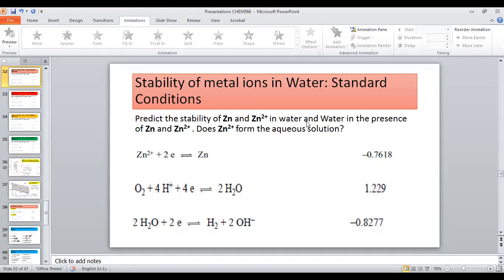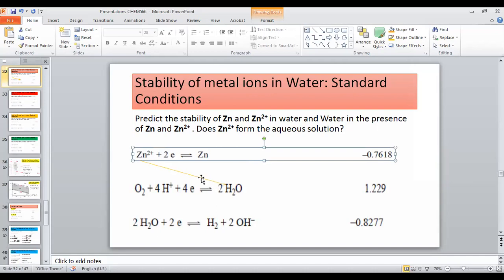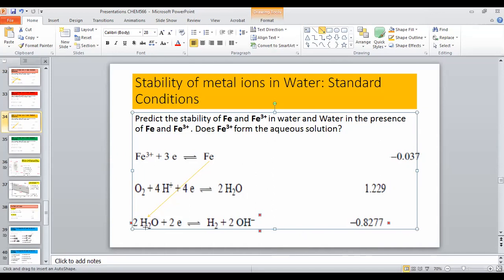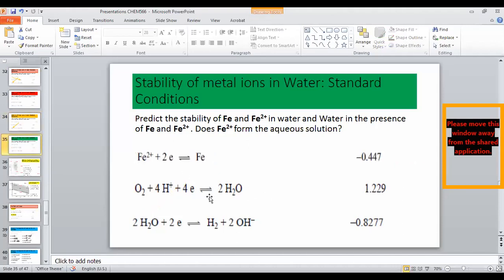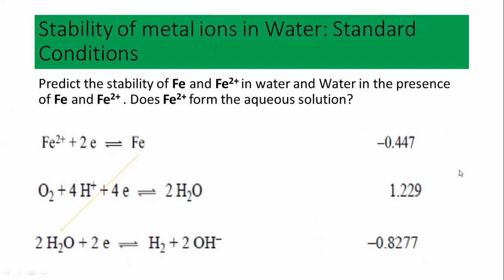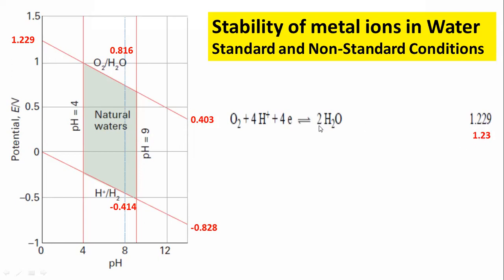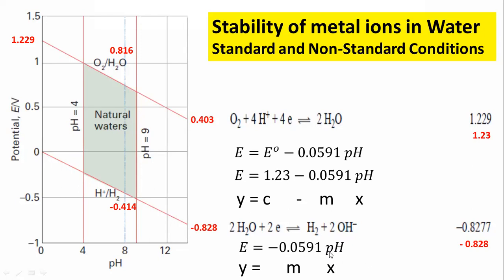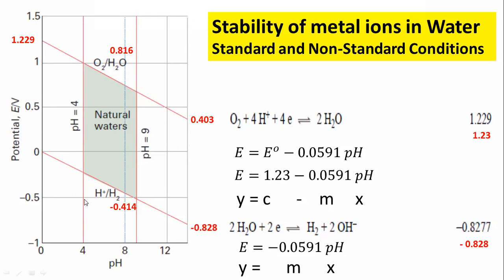Stability of metal ions in water or water in metal ions-Part-2